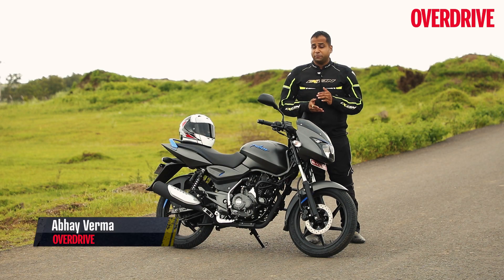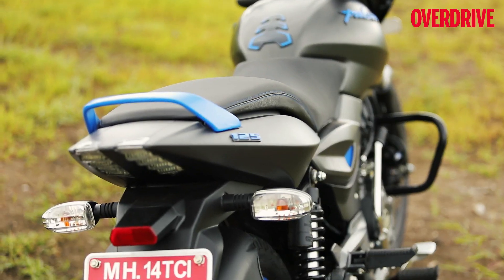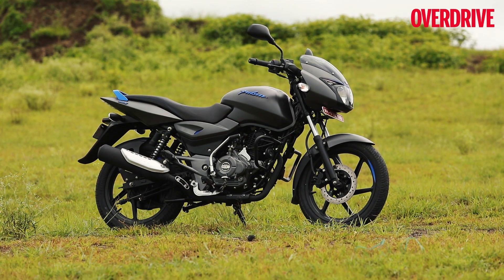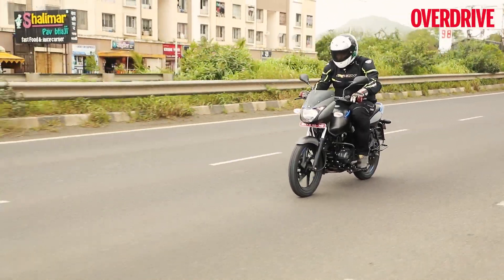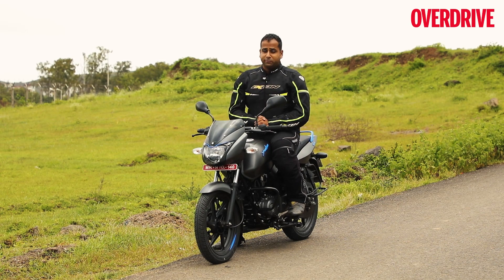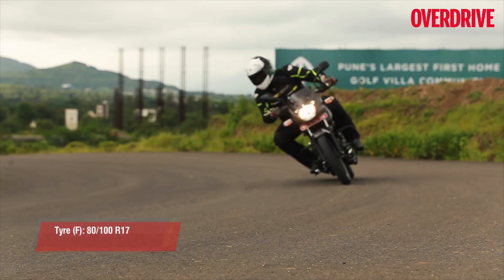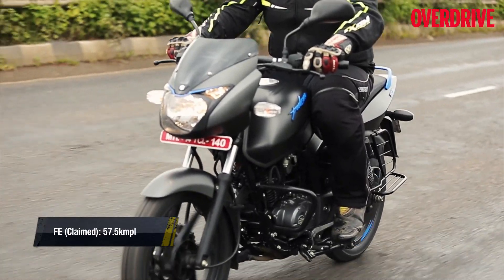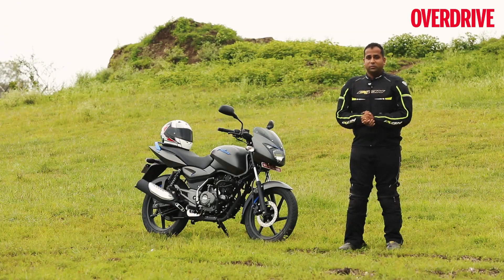Bajaj Pulsar 125 | First Ride Review | OVERDRIVE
The 125cc segment of motorcycles is witnessing a transformation of sorts and is gravitating towards sportier, more performance oriented motorcycles. The Bajaj Pulsar 125 isn't just the smallest Pulsar from Bajaj yet, but is also a machine that's intends to offer a blend of sportiness with the typical value for money that 125 buyers look for. Here's our first ride review